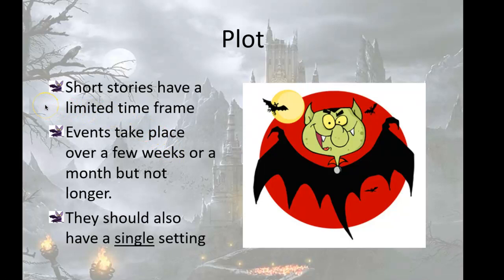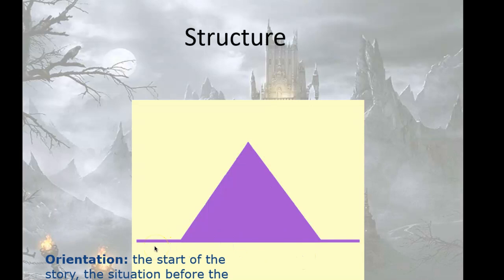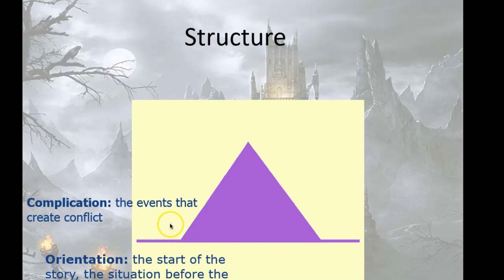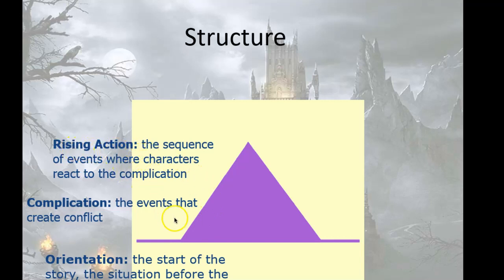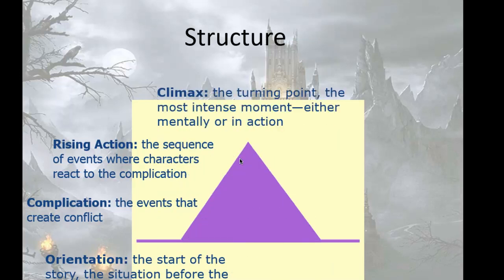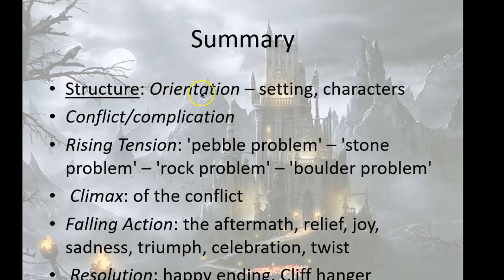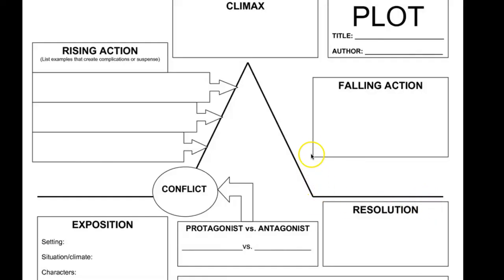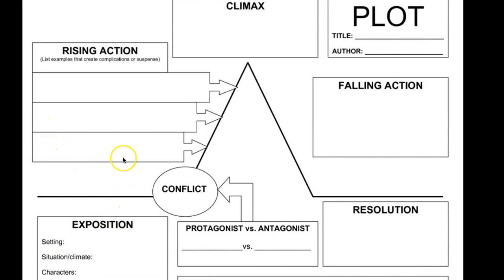Story Structure 1 Plot